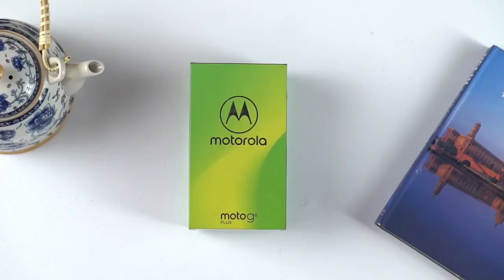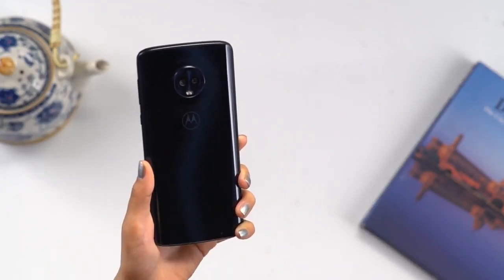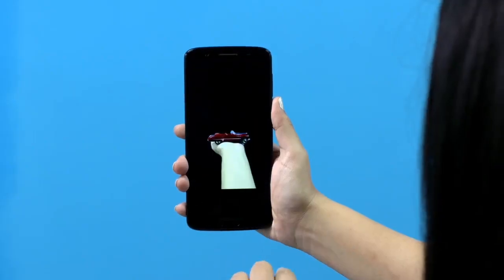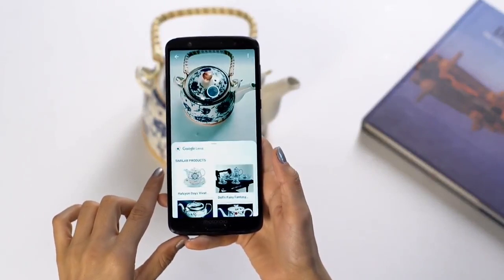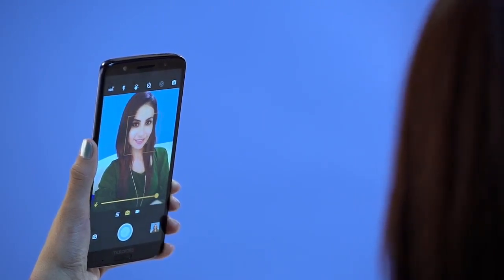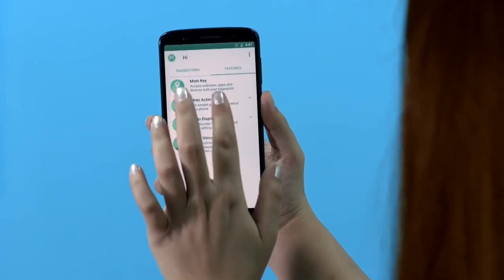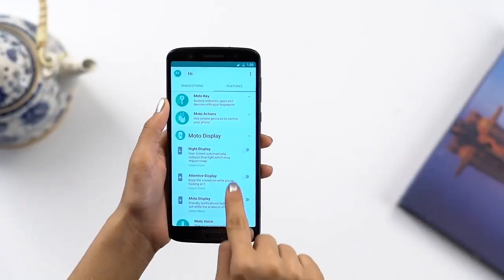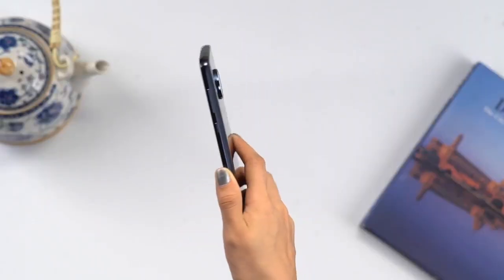Moto G6 Plus Unboxing & Review || Moto G6 best? X OppoF9, Vivo V11, Redmi Note6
moto g6 unboxing,
moto g6 india,
moto g6 india unboxing,
moto g6,
moto g6 hands on,
moto g6 camera,
moto g6 review,
moto g6 unboxing,
moto g6 india,
moto g6,
moto g6 camera,
moto g6 review,
Moto G6 Play,
moto g6 india box,
moto g,
moto g 2018,
2018 moto g6,
moto g6 price,
moto g6 specs,
India Price,
Unboxing, first look,
Redmi Note 6 Pro,
Zenfone Max pro M1,
Max Pro,
Xiaomi,
Redmi Note 6,
Nokia X6
tukemperial tuk tecnologia tech smartphones,
Lucas Almeida,
 MOTO G6 NA ÁGUA TESTE - Se molhar perco meu aparelho?,
MOTO G6 NA ÁGUA TESTE,
MOTO G6,
moto g6 plus,
moto g6 play,
moto, g6, aparelo,
melhor, motorola,
lenovo,
onde comprar,
smartphone,
moto g6 é aprova d água
moto,
motorola,
motoindia,
motorolaindia,
g6plus,
motog6plus,
g6+,
motog6+,
motorolag6plus,
smartcamera,
dualcamera,
hello moto,
moto g6 plus,
Motorola,
smartphone,
built for more,
smart camera,
serious performance,
amazon,
moto hub,
retail stores,
moto g6